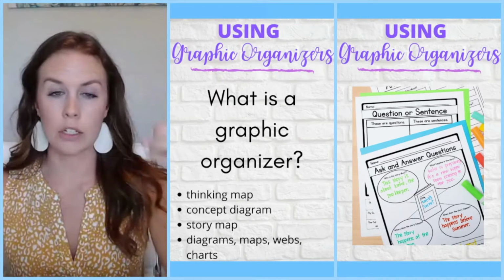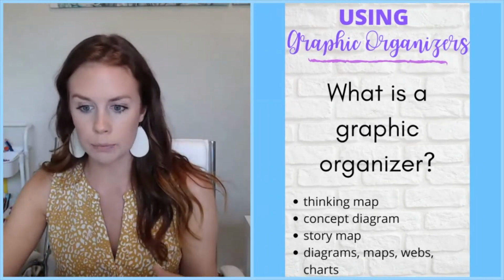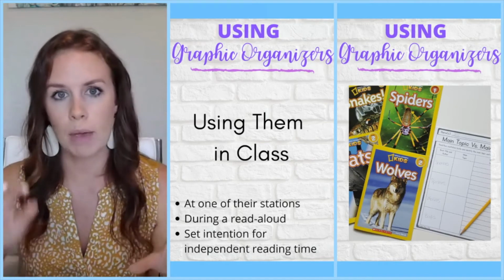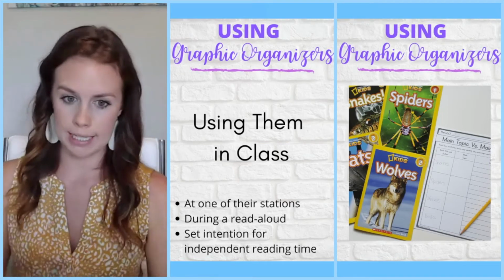Tips for Using Graphic Organizers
Graphic organizers are a staple in many teachers' classrooms. They can help with all subjects and topics, and they can help in many different ways. Throughout this video, I discuss different ways to use graphic organizers in your ELA block. This video is a converted video from my 2020 Summer Facebook Live Series. I've edited it to share it with you here!

Get ideas for activities that involve graphic organizers.

Get your LITERATURE resources here. Each includes a set of graphic organizers to use with your reading activities! 🗂

Read the blog about how to use these pages digitally! 🕊